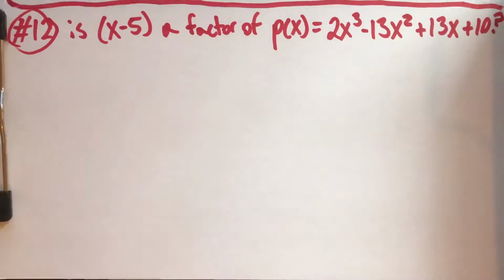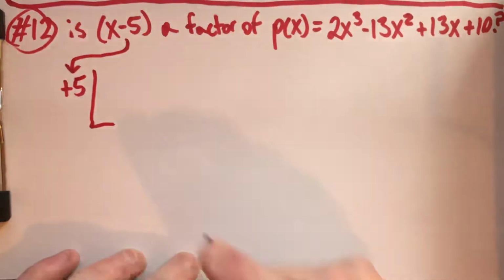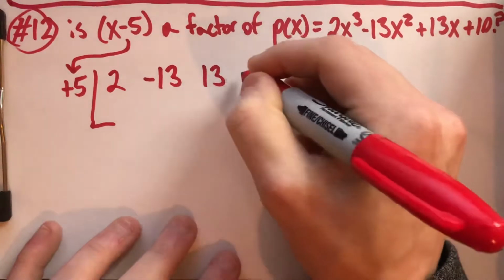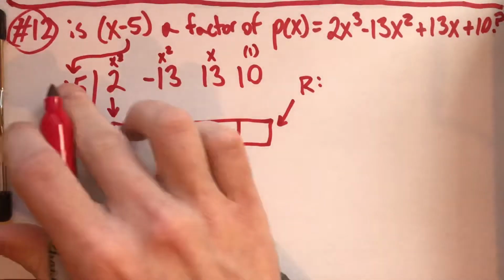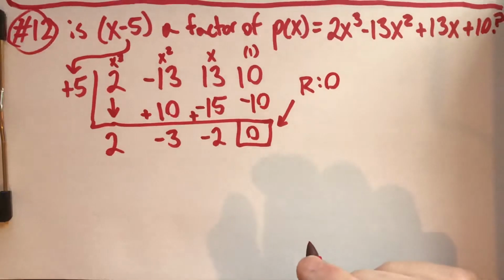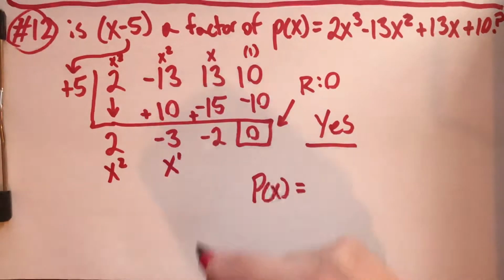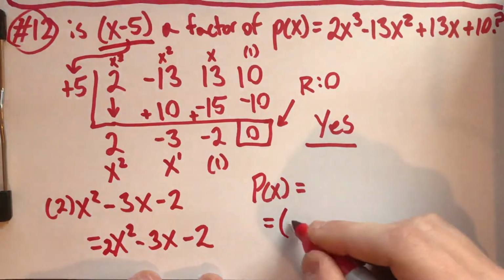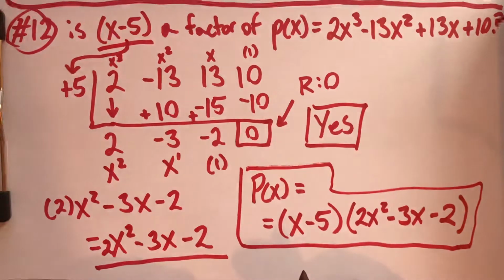8.5 Quiz Review: Question 12